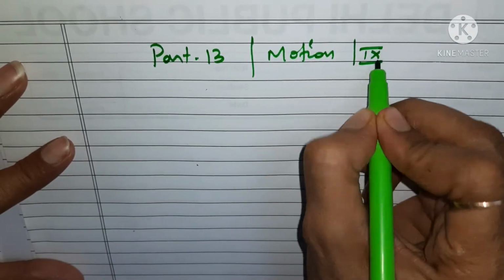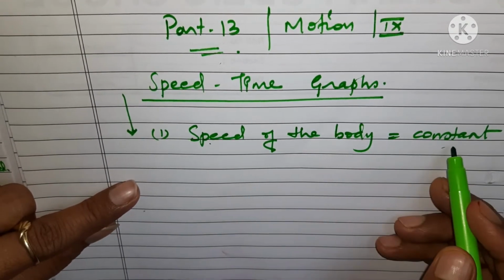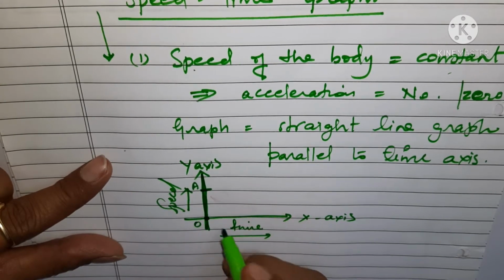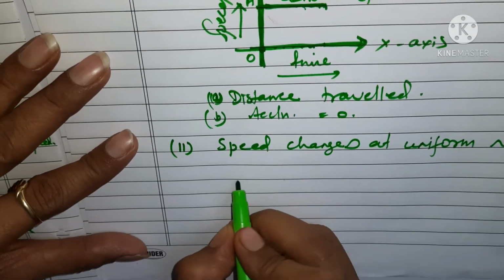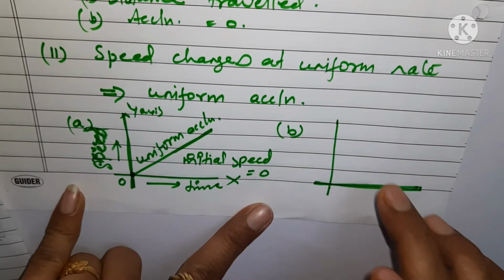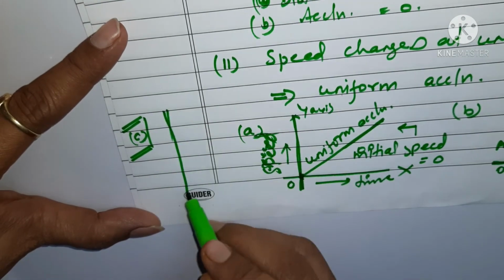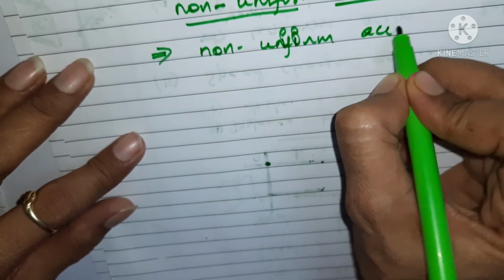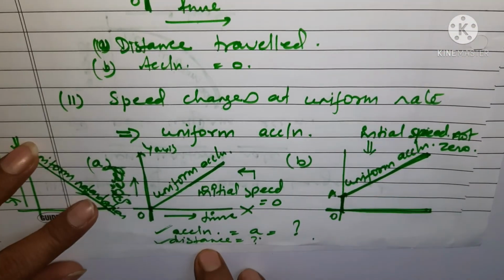Three types of speed-time graph/What can we calculate from speed-time graphs?/Motion/class 9/part 13